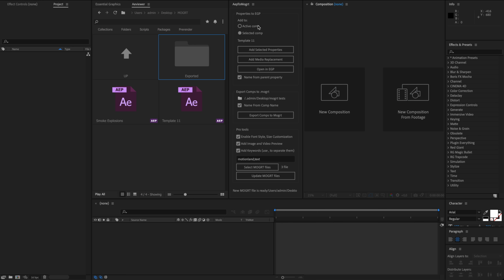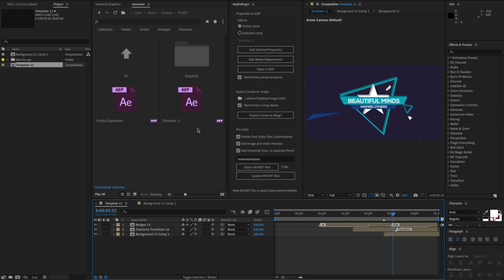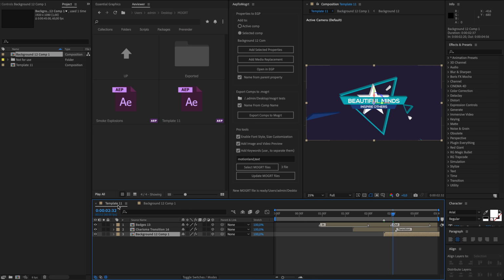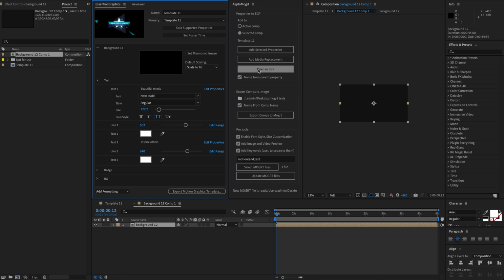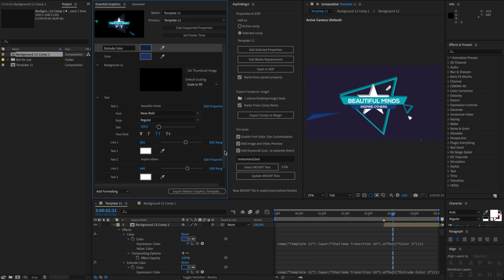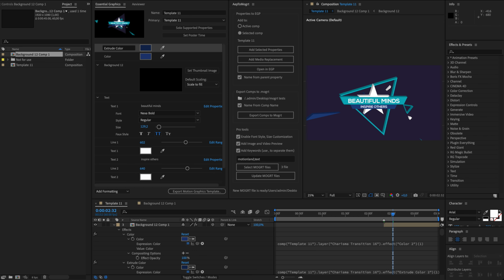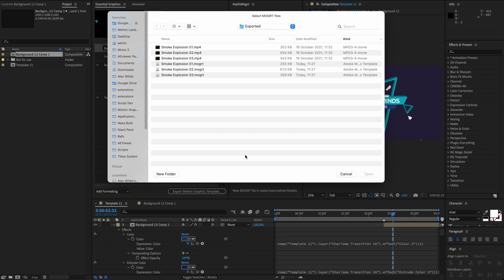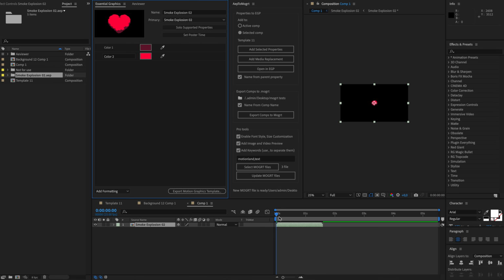Aep To Mogrt Pro for After Effects Overview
Tool to convert AEP to Mogrt files - now even more powerful!

00:15 - Add property to active or selected comp
00:47 - Media Replacement feature
01:08 - "Name from parent property" feature
01:15 - Auto enable of "Font Style, Size Customization"
01:33 - Add keywords to your MOGRT files
01:44 - Add video and static preview to your MOGRT files
02:16 - Preview and import MOGRT files in Aeviewer